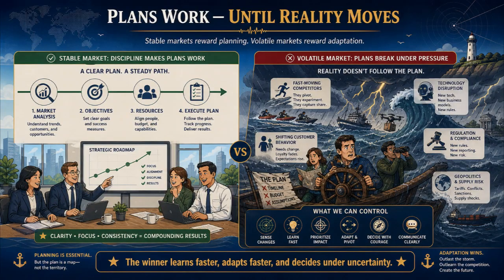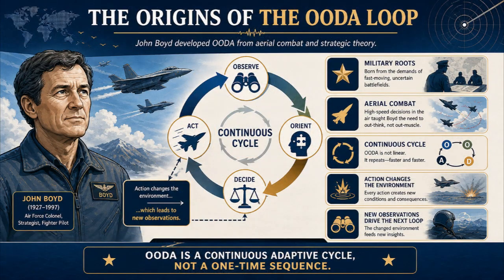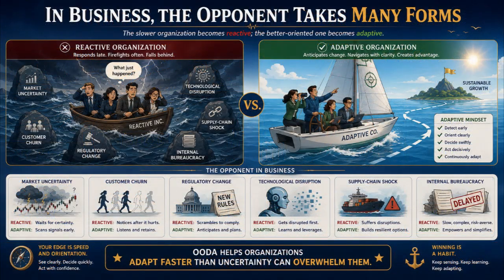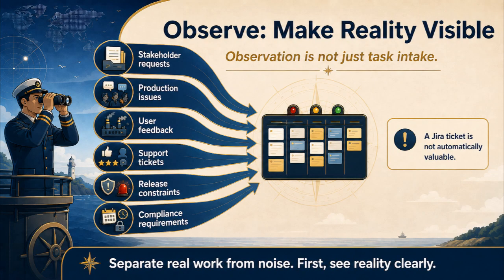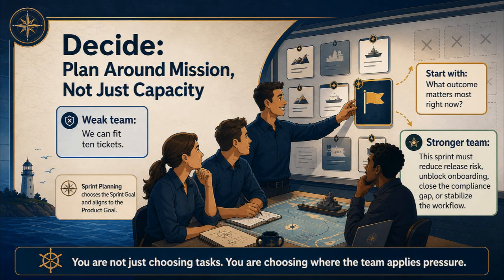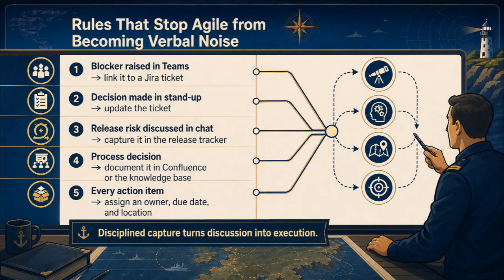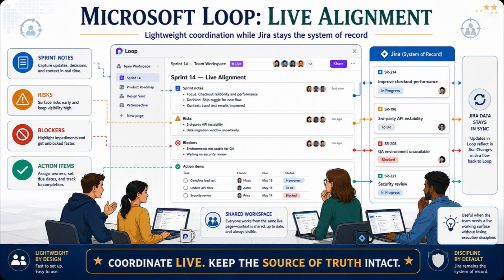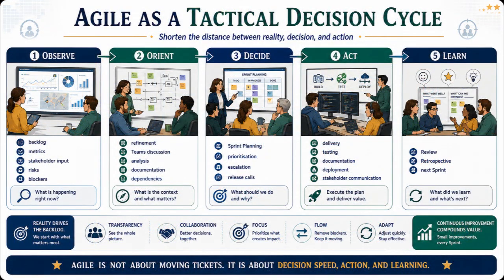OODA Loop & Agile Management